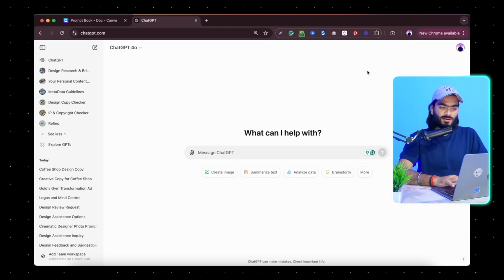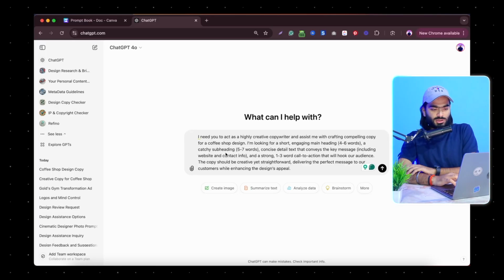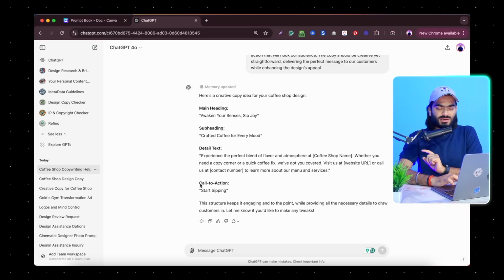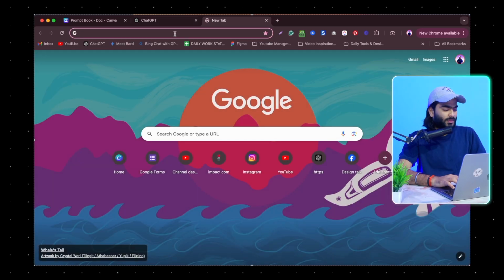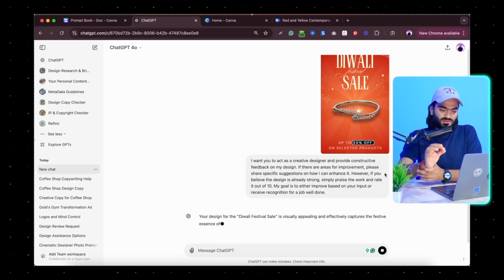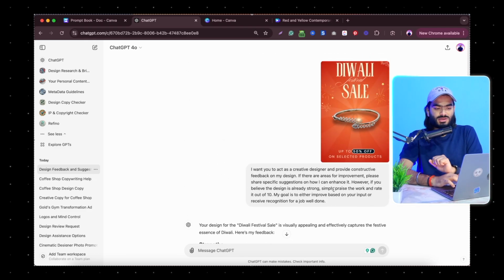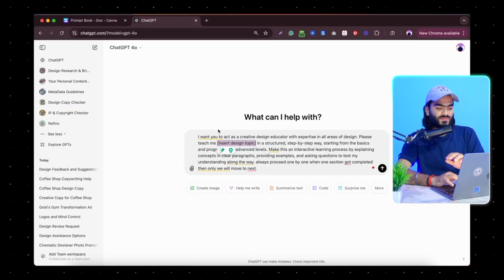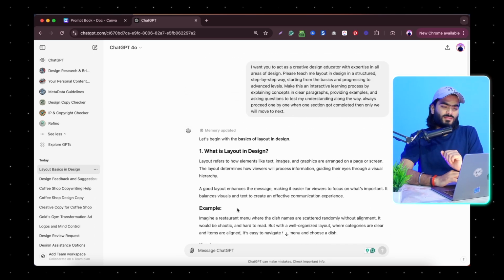CHAT GPT is the Secret to Making Design 10x Easier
🌟 Welcome to Design Talk ❤️ !! 🌟

Hey I'm Shubham Tiwari !! Canva Verified Expert 🌟🌟🌟🌟🌟 !!

In today's video, I'm gonna show you how to use chatGPT as a designer Whether you're new to the design or an expert this video is for you. In this tutorial, you can learn amazing ways to use ChatGPT and speed up your workflow and increase your productivity as a designer. so, watch the amazing power pack tutorial "CHAT GPT is the Secret to Making Design 10x Easier".

Read Our Blogs To Stay Updated About Canva Tricks, Tips and Hacks

📌 Timestamps:
0:00 - Introduction
0:24 - Ai As A Copywriter
2:43 - Ai As A Design Mentor
5:10 -  Ai As A Design Educator